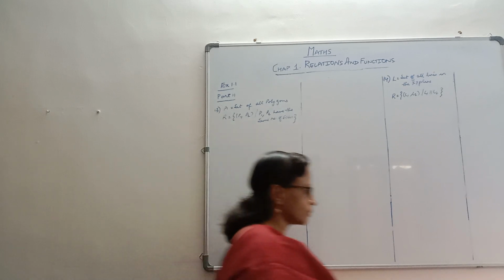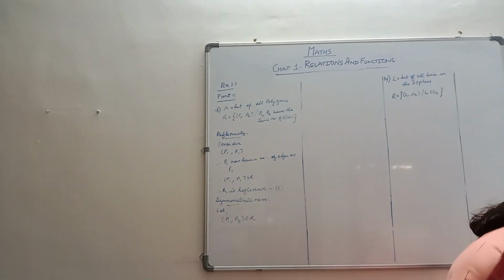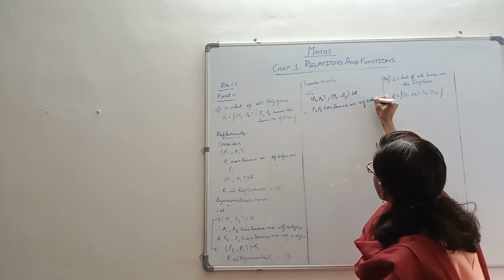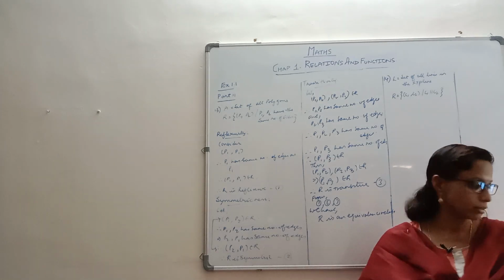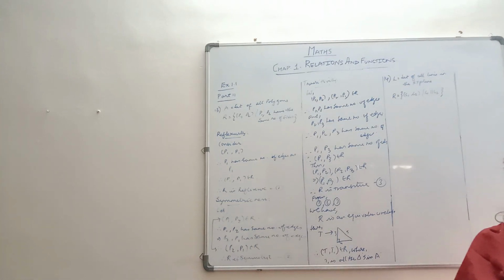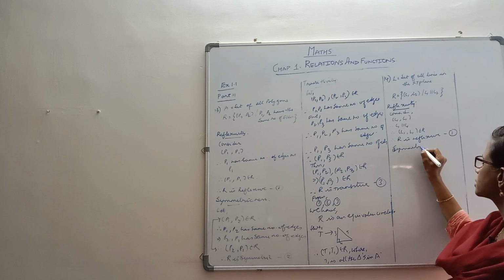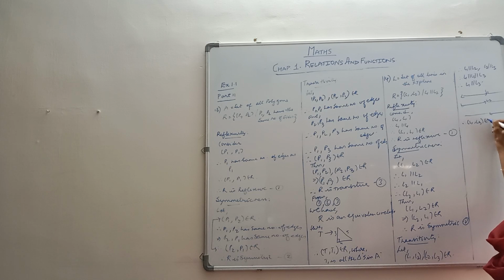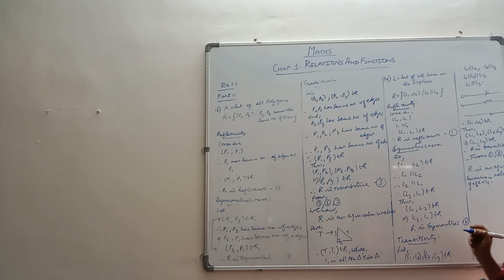12 th CBSE, Maths, Ex1. 1,Part11